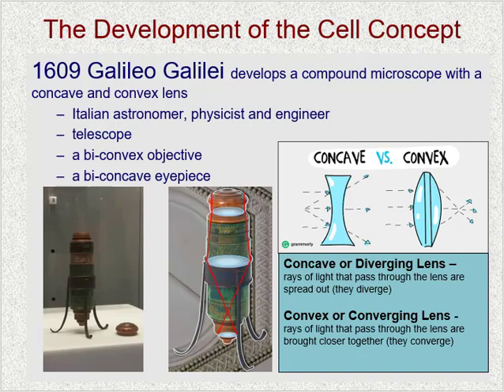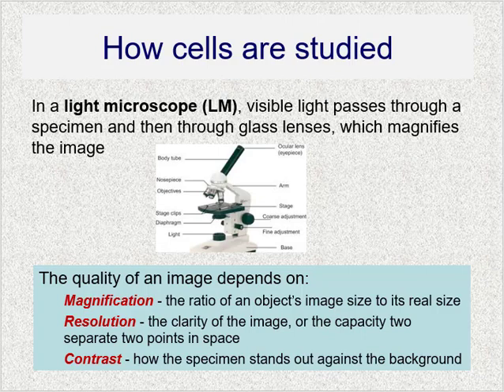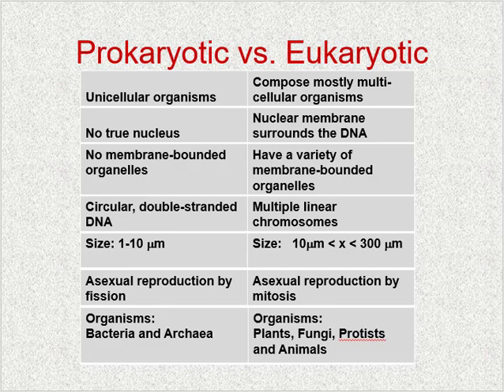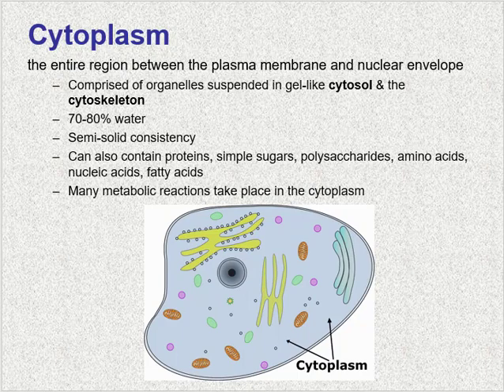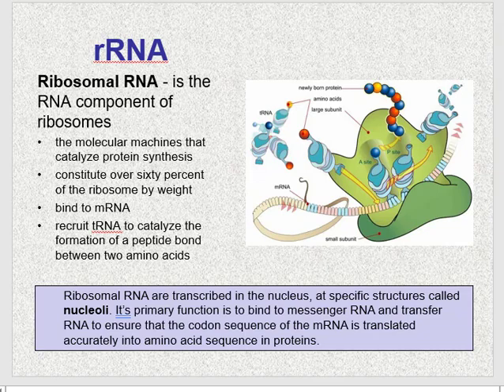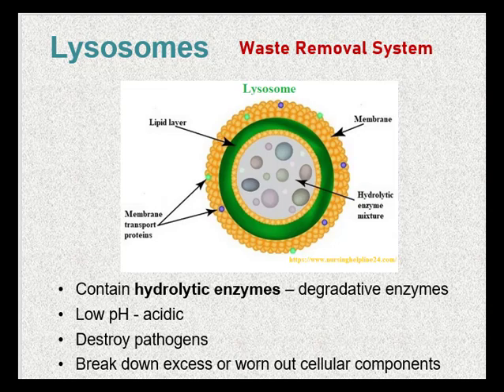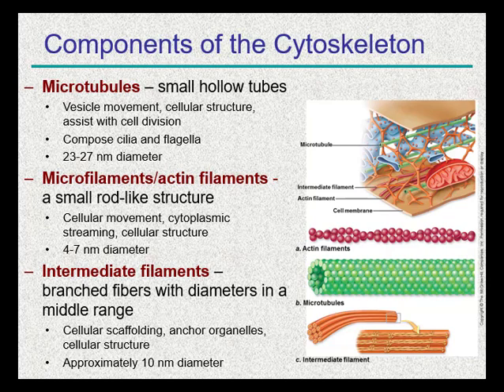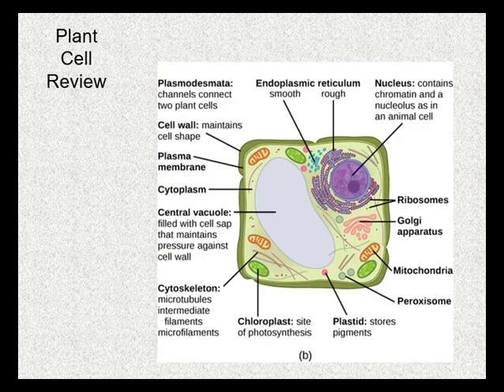Chapter 4 - Cells